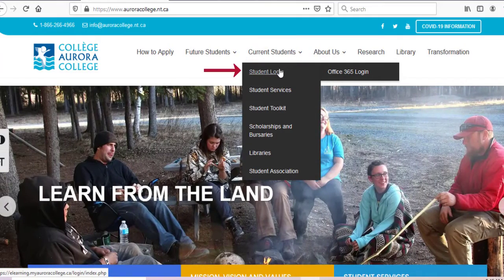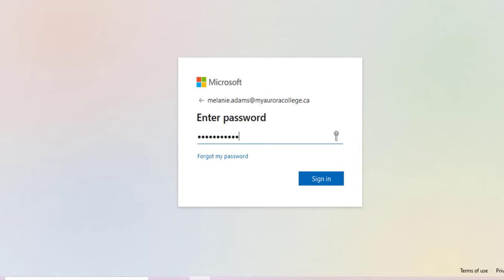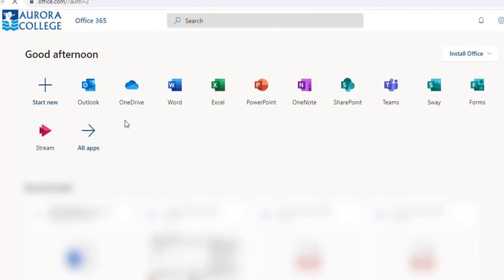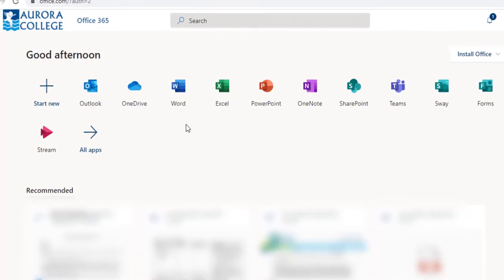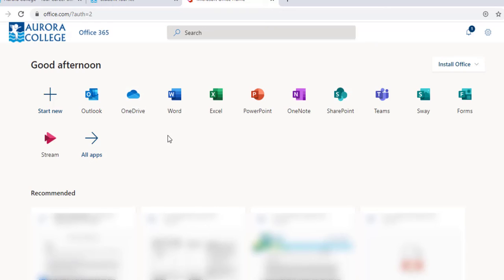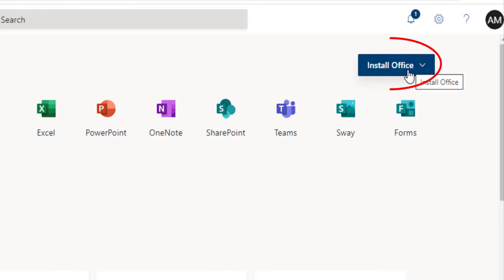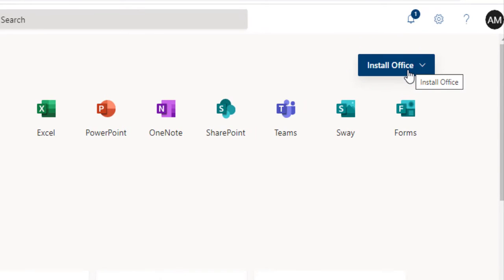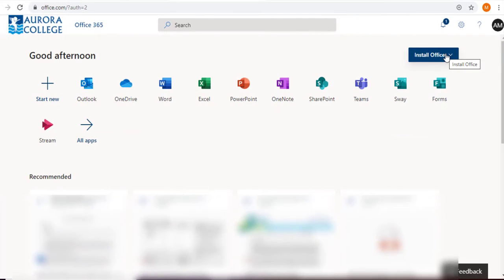How to: Use your Microsoft Office 2021 account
This video will show you how to use your Microsoft office 2021 account.